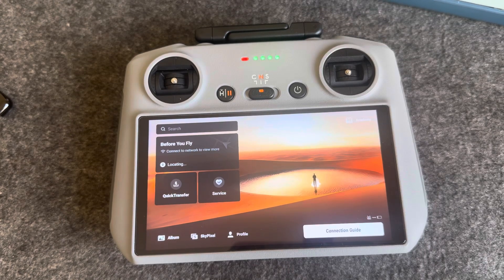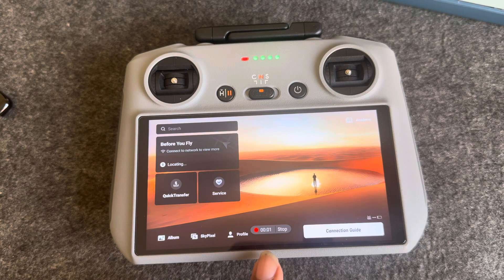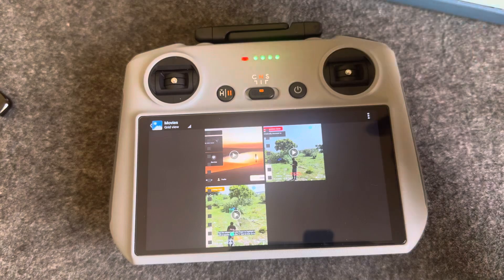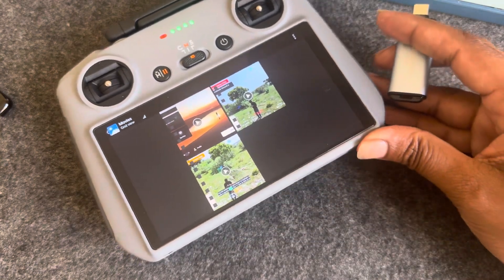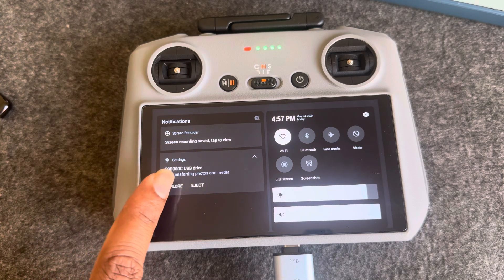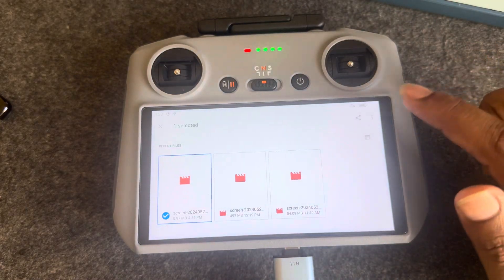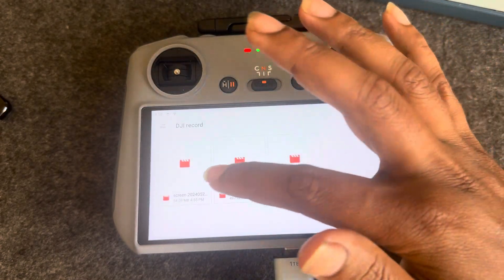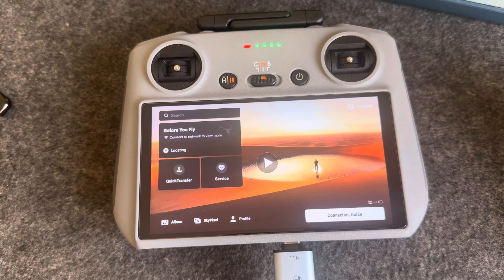How to screen record RC2 Controller and transfer it pendrive or sd card | DJI Mini 4 PRO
How to screen record dji mini 4 pro rc remote controller and transfer it to your pendrive or sd card or your laptop, mobile, follow our steo pby step guide to know where dji rc2 screen record and how to transfer recoding video to other.